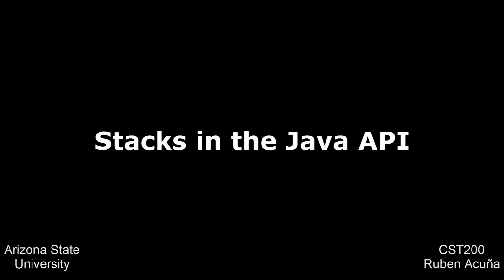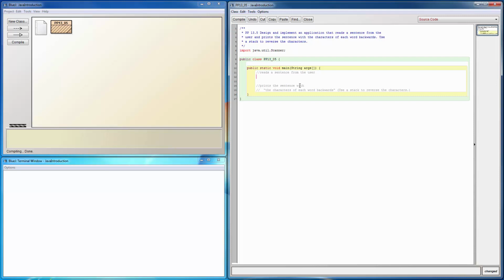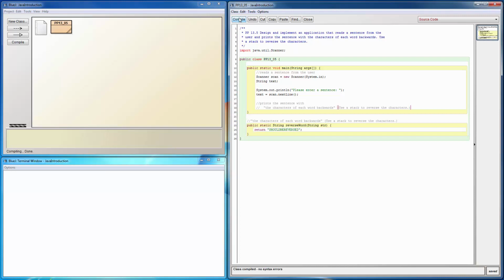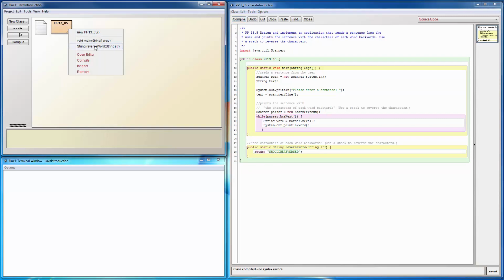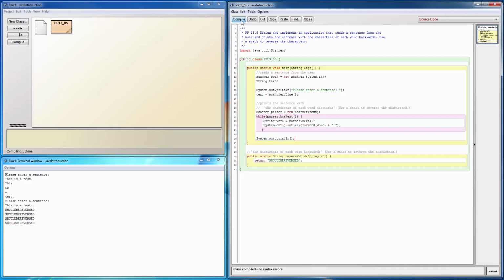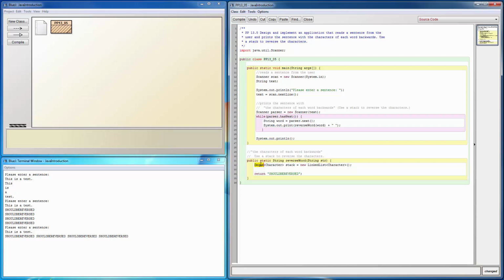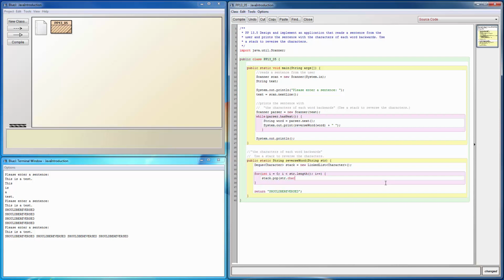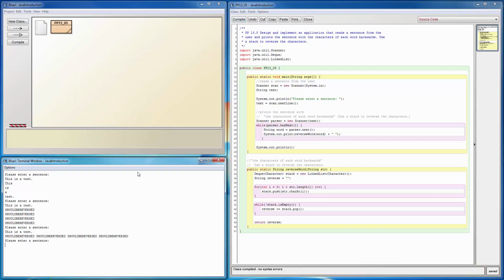13.04 Stacks in the Java API (w/ PP13.5)